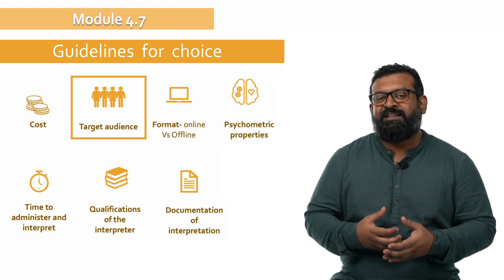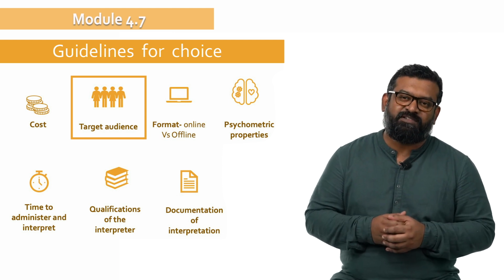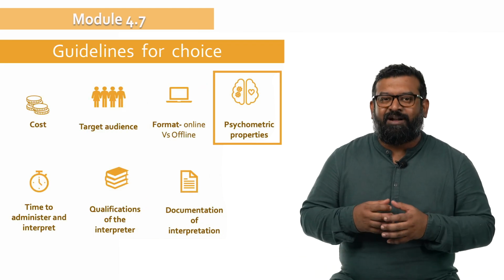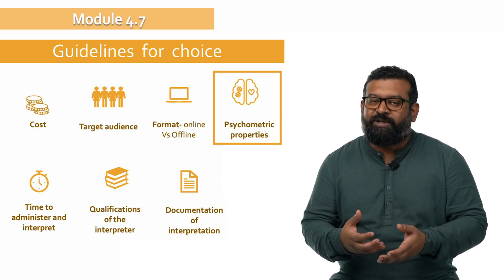Module 4.7 - Guidelines for choice